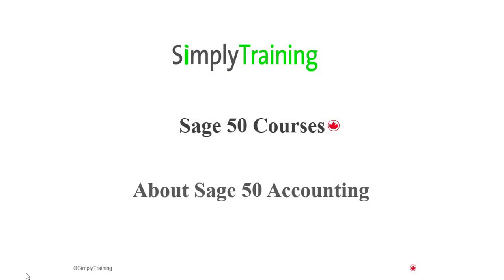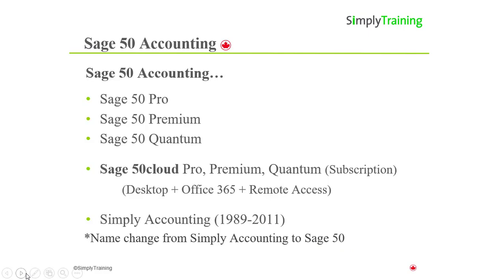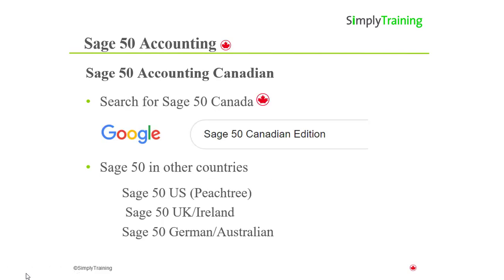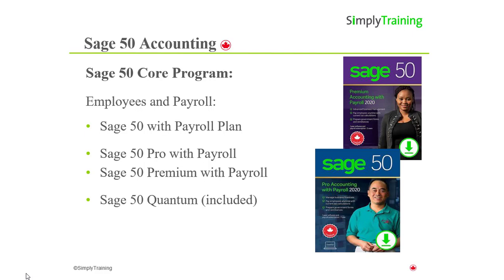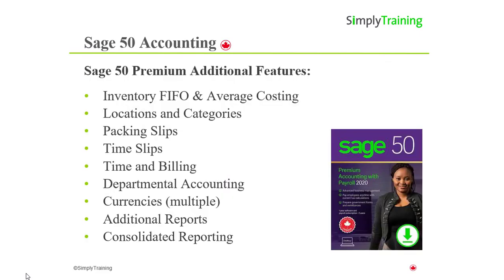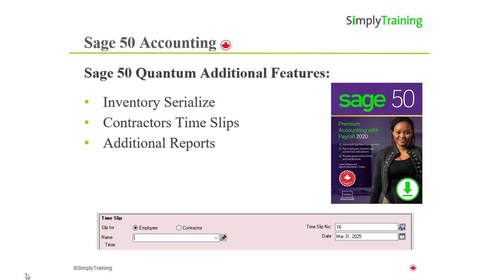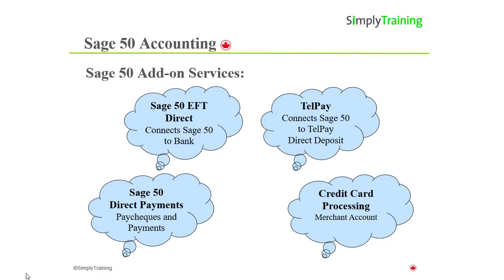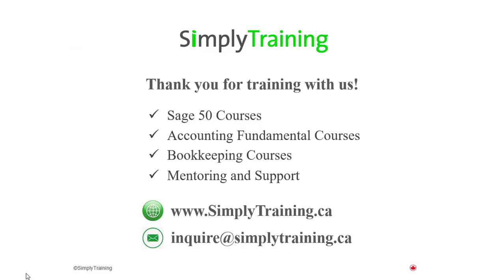About Sage 50 Accounting 2020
Learn about Sage 50 Canadian 2020; Pro, Premium and Quantum